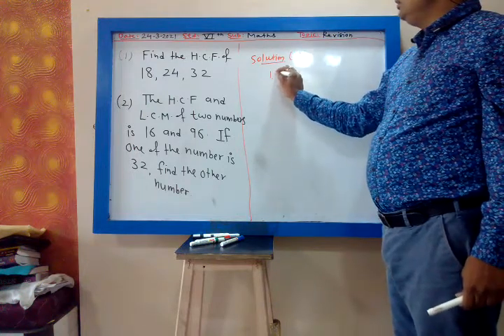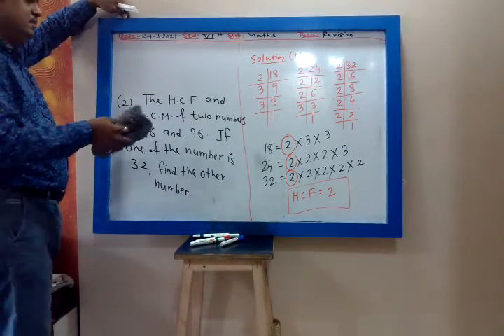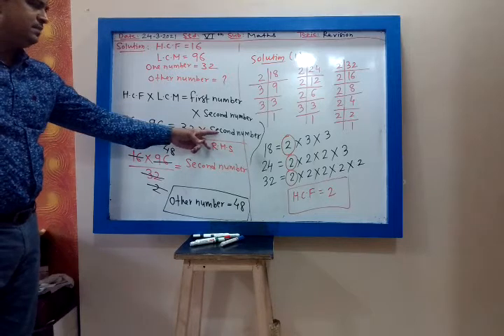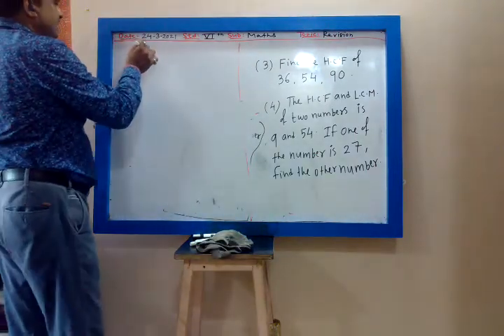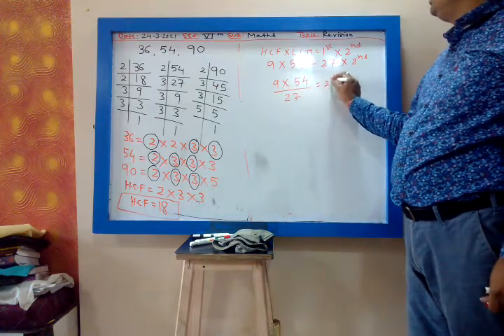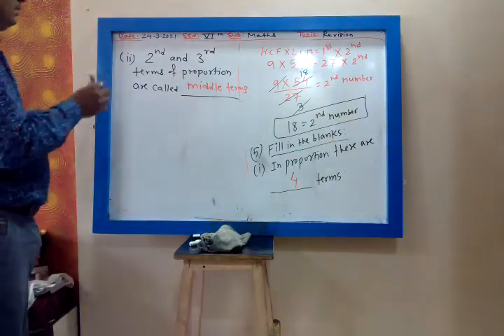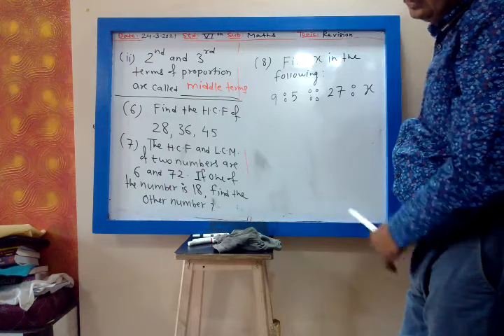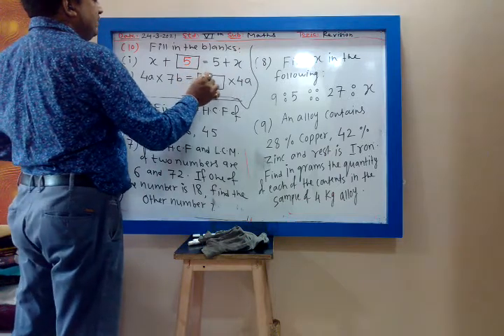6 th ICSE Maths ; Revision : Factors and Multiples ( H.C.F. and L.C.M.) , Percentage , Ratio ......